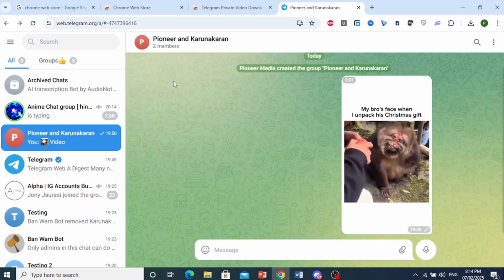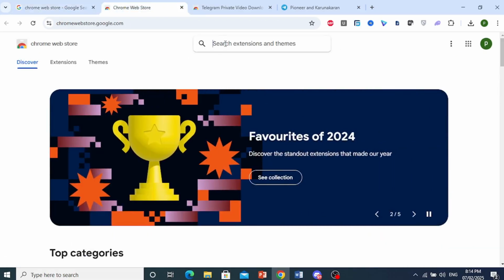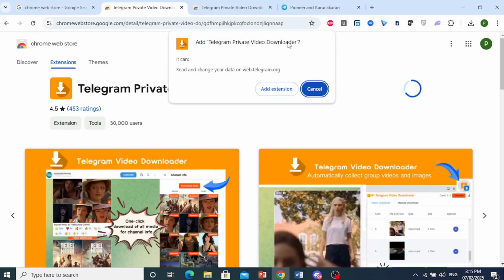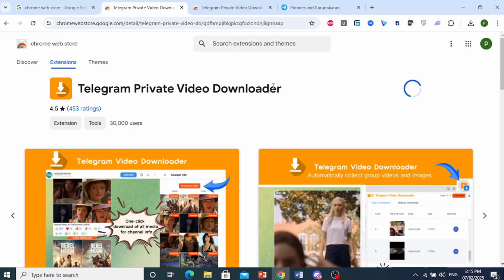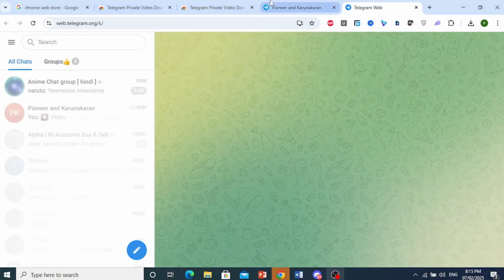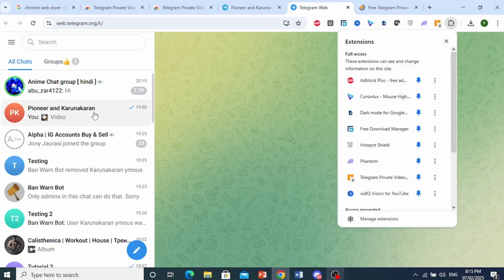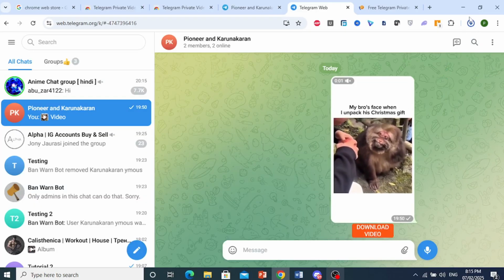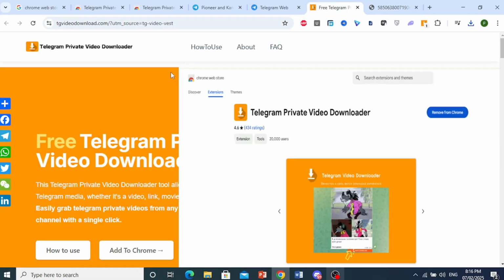How to Download Telegram Private Videos (Step by Step)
Need to download private videos from Telegram? In this tutorial, I’ll show you how to save private videos from Telegram chats, groups, and channels while ensuring privacy and security. Works on Android, iOS, and PC. Watch now!